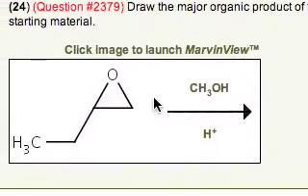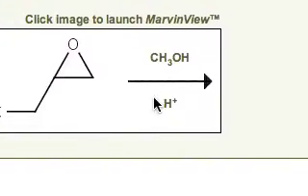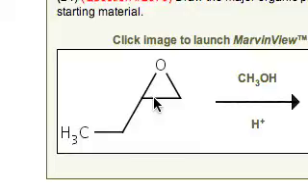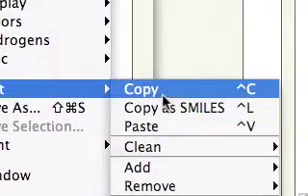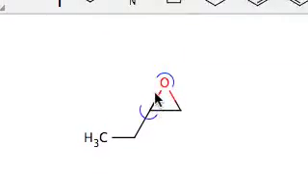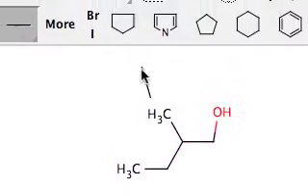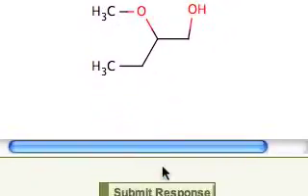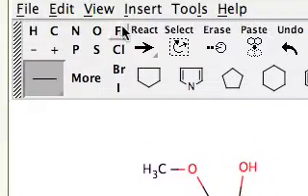Acid-Catalyzed Ring Opening of 1,2-epoxybutane in the Presence of Methanol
In this video the product of the reaction of 1,2-epoxybutane with acid in methanol is outlined in ACE Organic. Epoxides are more reactive than acyclic ethers and undergo substitution reactions in the presence of acids and bases.